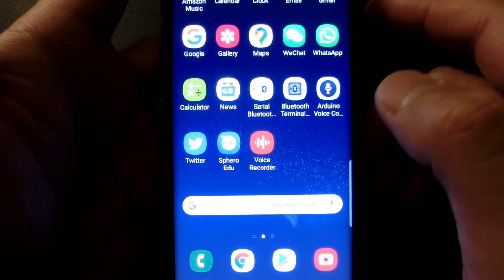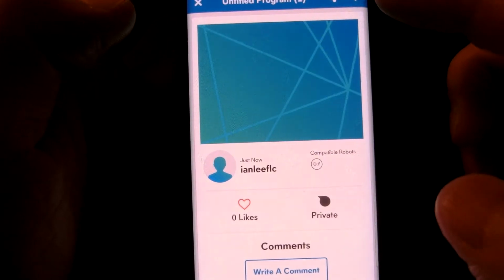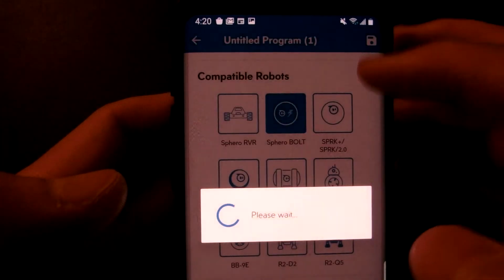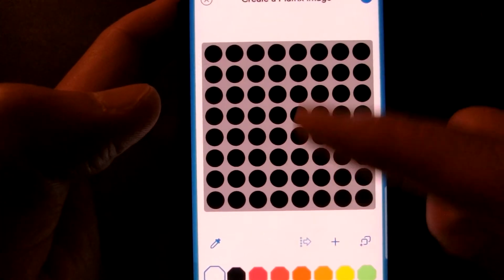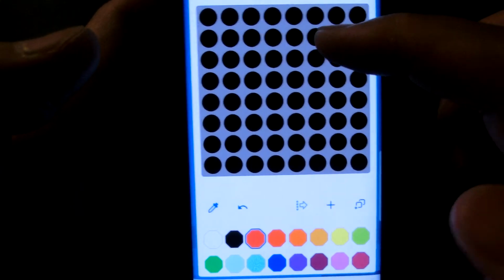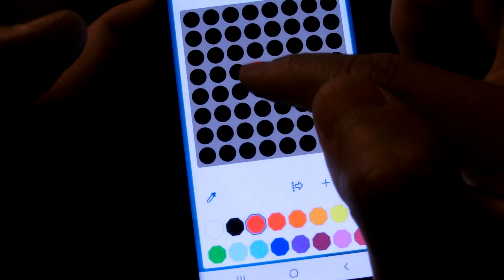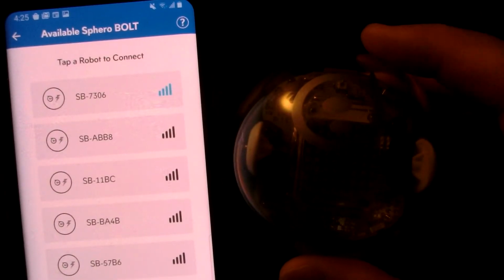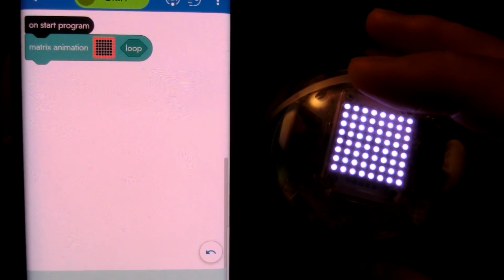Sphero Bolt - Example 1 - Create Animations on the LED Panel